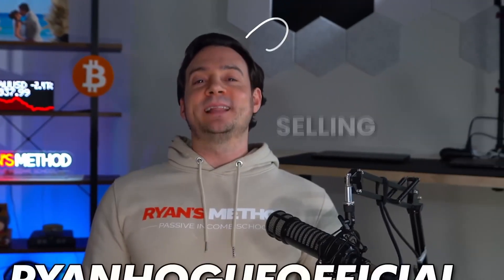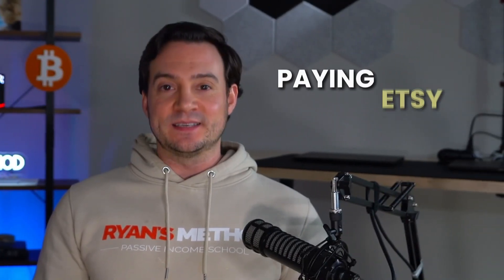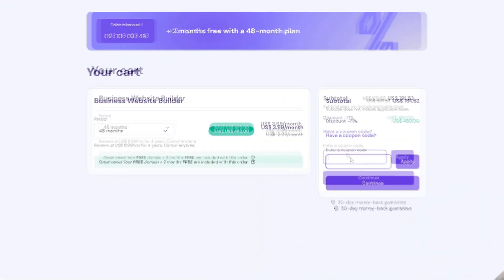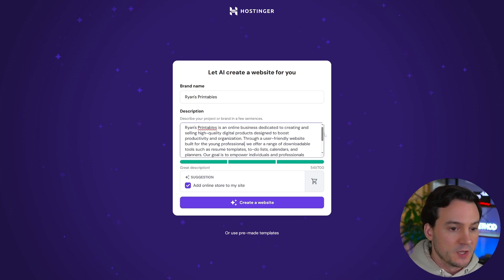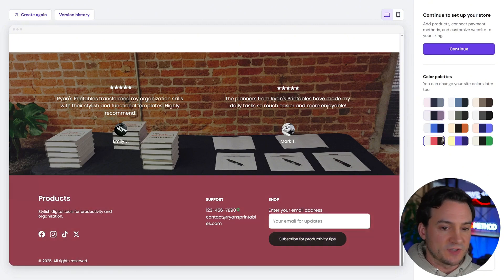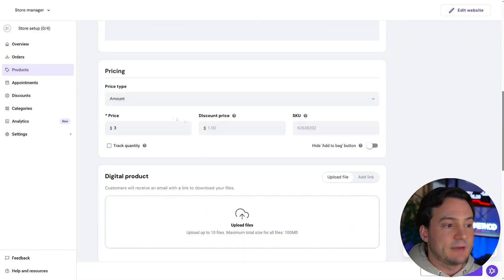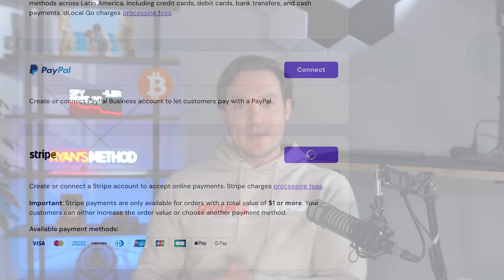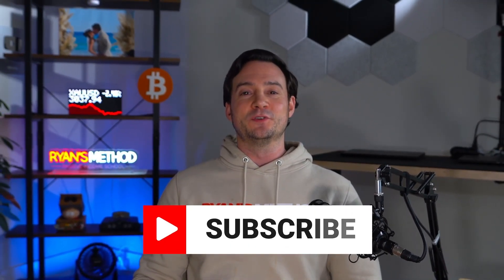This AI Tool Can Double Your Digital Product Sales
Use this limited-time deal to get an additional discount for all yearly plans with my (CODE: "RYANHOGUE")

🎥IN THIS VIDEO: I'm using AI to built an entire e-commerce website using Hostinger's simple text prompt, check out how easily I'm able to add an additional sales channel in minutes!